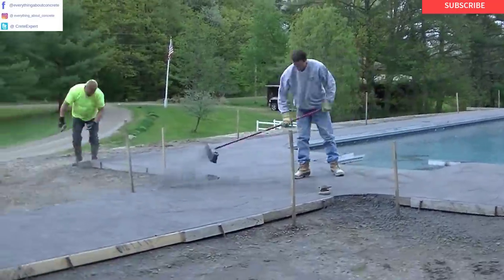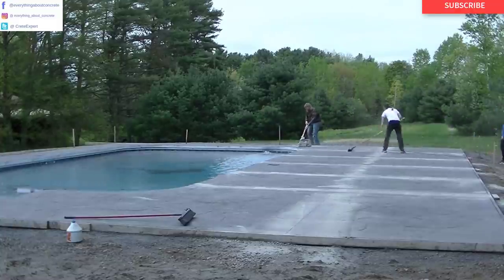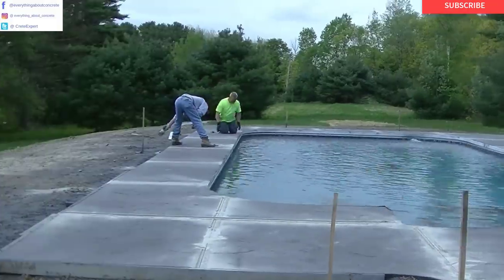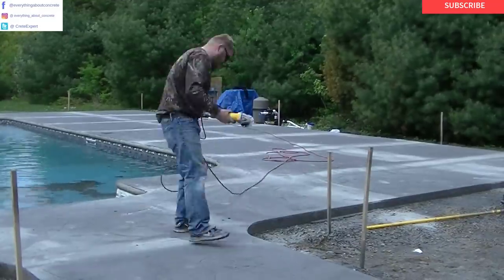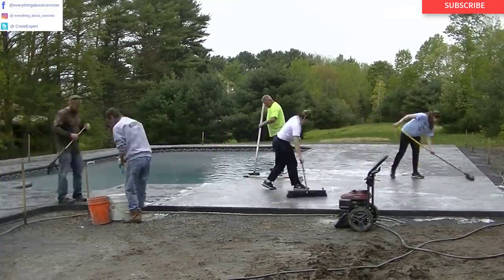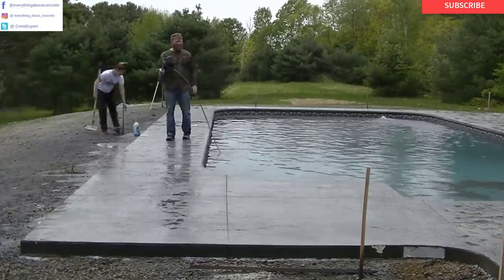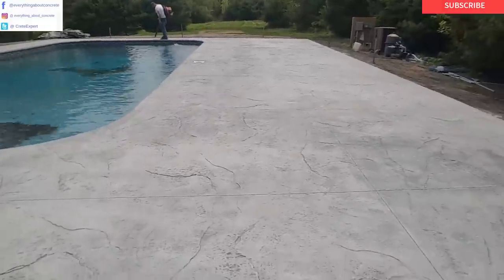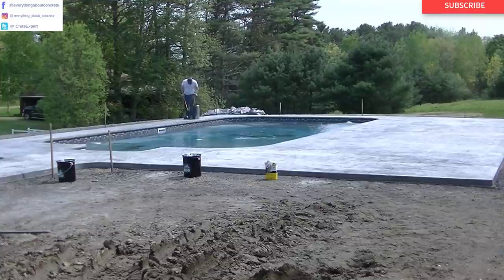STAMPED CONCRETE POOL DECK : PART 4 CLEAN & SEAL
In this video, Part 4, of Stamped concrete pool deck, we're doing the cleaning, sawing the expansion joints, and applying the concrete sealer.

In Part 1 I showed you the prep and forming, Part 2 was about pouring the concrete, Part 3 shows how we stamped the concrete around the pool.

Cleaning the stamped concrete is done very similar to washing a car. We use a pressure washer, dawn dish detergent and some scrub brushes.

We literally scrub the surface and remove all the loose release powder so the concrete sealer will bond to the concrete.

We lay out all the expansion joints to control any shrinkage cracking and use an early entry saw to cut these lines.

After cleaning and sawing, we let the concrete dry out for at least 24 hours before sealing.

The sealing is done with a pump up sprayer and Trinic's Stampshield concrete sealer. We've found through a lot of trial and error, that Stampshield is the best sealer for stamped concrete out there.

This sealer will not peel, flake, or turn white. It's easy to re-coat every year if needed and as you'll see in the video, very easy to apply.

USE THE SAME TOOLS I DO:

CHAPIN EXTREME STAINLESS PUMP UP SPRAYER:

TOPCON LASER LEVEL:

DEWALT PENCIL VIBRATING TOOL:

INVERTER GENERATOR LIKE WE USE:

HAND FINISHING KNEE BOARDS:

MAG FLOAT & STEEL TROWEL SET:

2" MARGIN TROWEL:

CONCRETE PLACER OR KUMALONG:

CONCRETE FINISHING BROOM:

CONCRETE SCREED:

CONCRETE EDGER:

CONCRETE GROOVER:

BOSCH HAMMER DRILL: